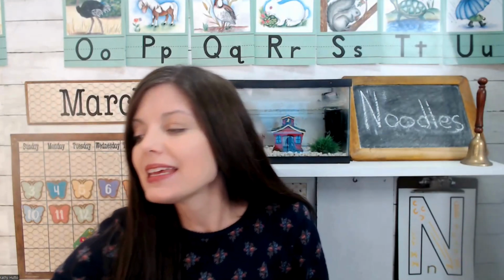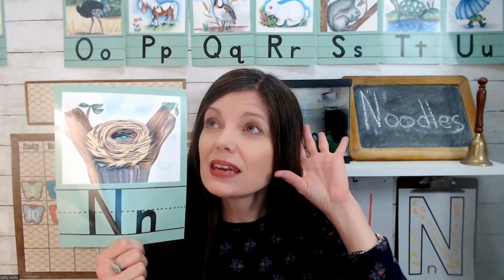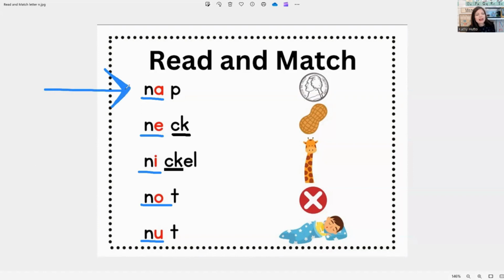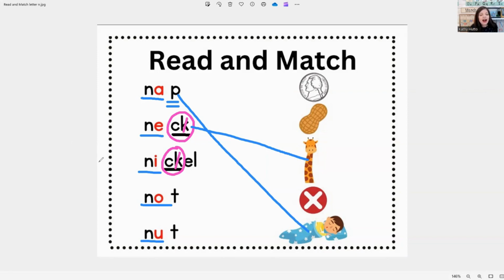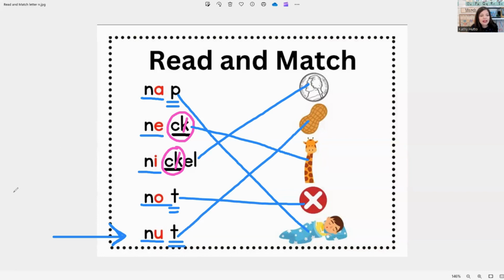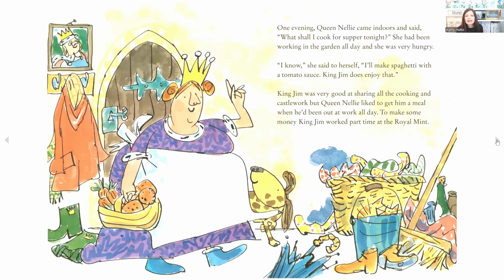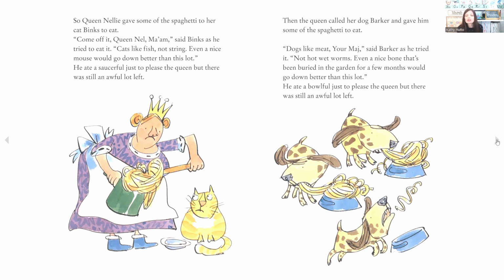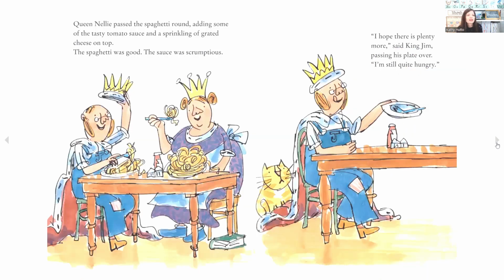N is for Noodles | DAY 143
N is for Noodles | COMPLETE Preschool/Pre-K/K5 | Session 6, DAY 138

Transcript